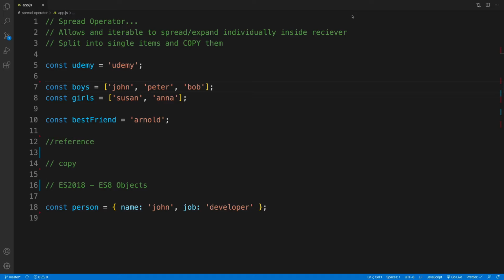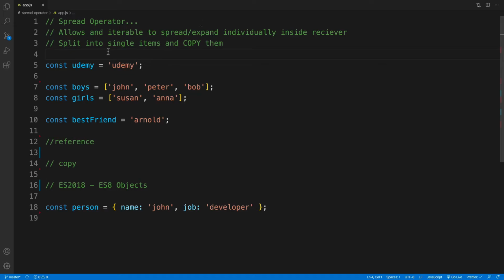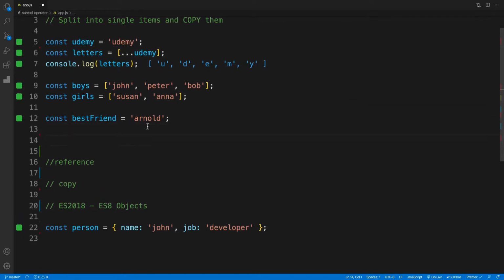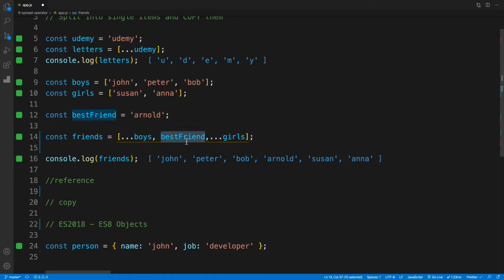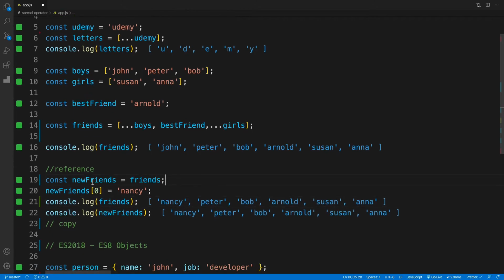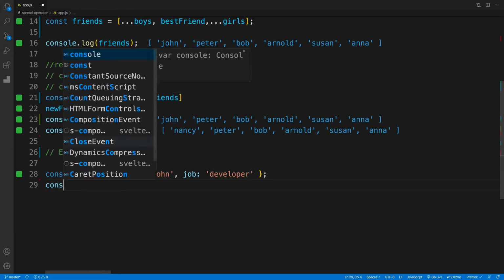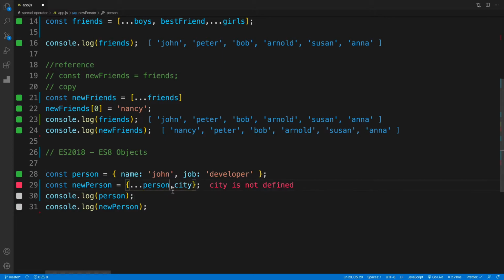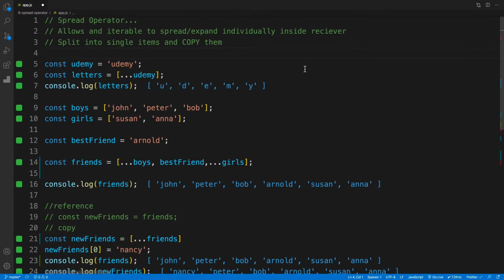Javascript Nuggets Spread Operator 4Zyr5a3m0Fc shortened